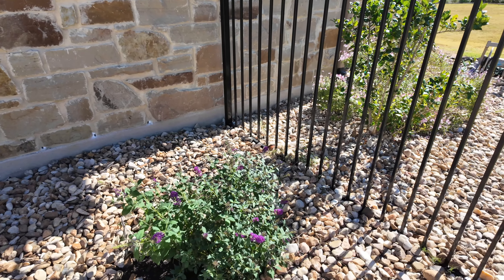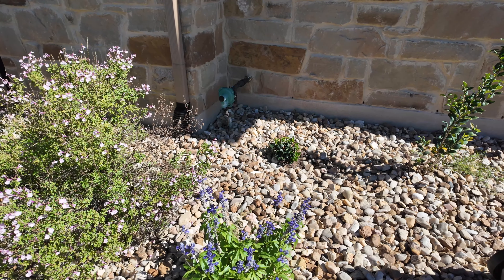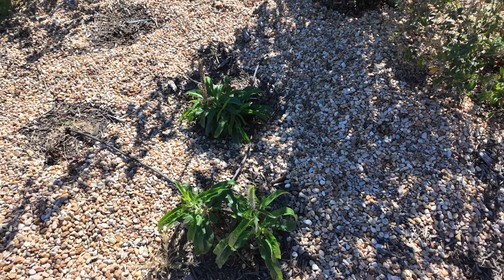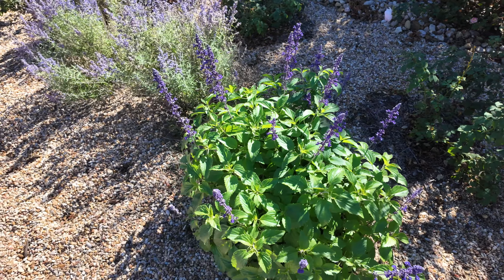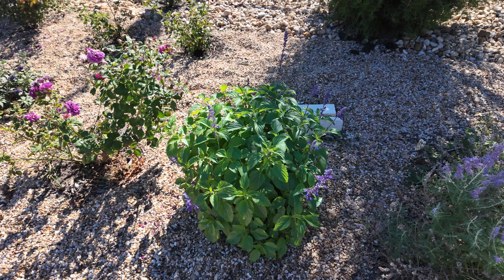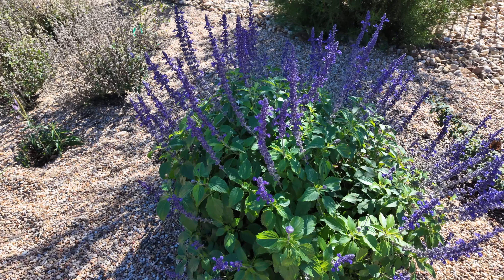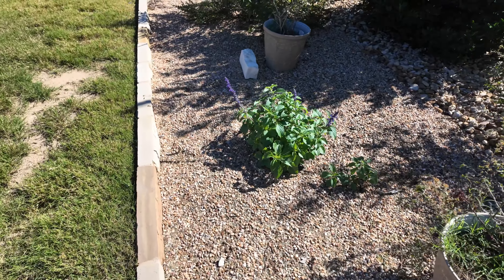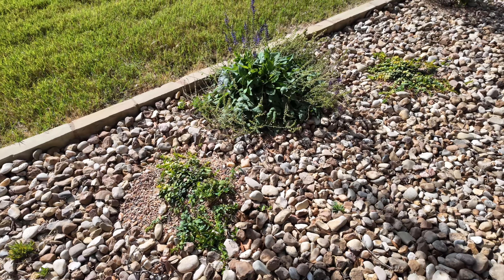What's Blooming in November??? # Texasgardening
Hi Everyone! Today I am going to show some of the plants that are blooming mid-late November here in Central Texas!!

SONG- WAIT FOR US TO COLLIDE (Instrumental Version)
Song Artist- Mindme